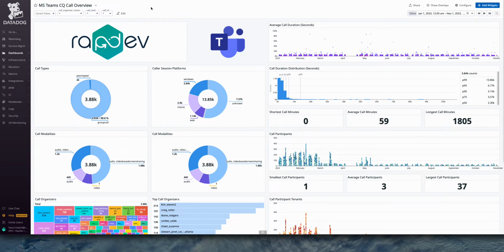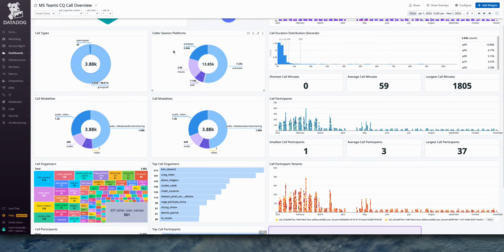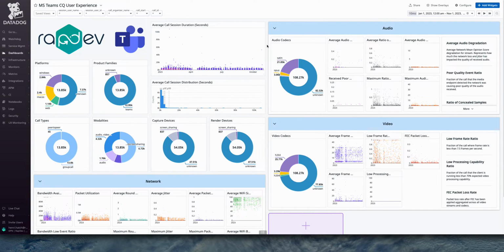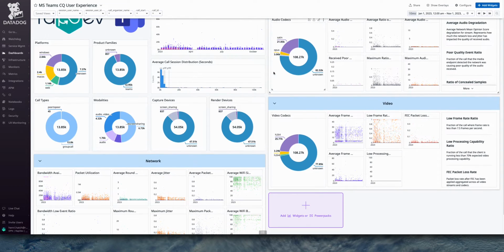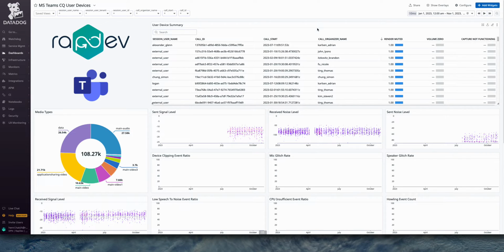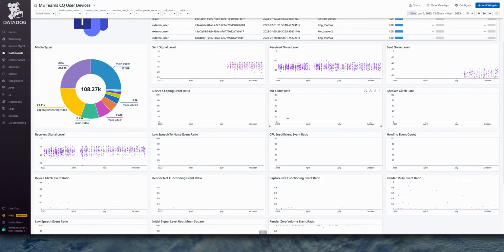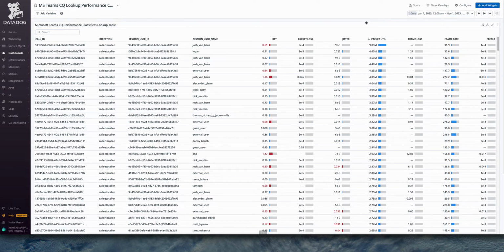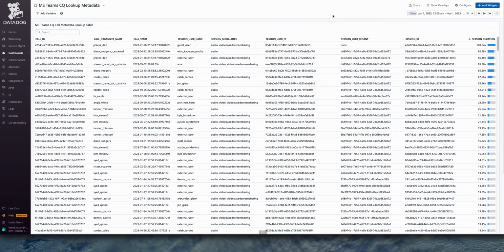Microsoft Teams by RapDev | Datadog Integrations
A quick intro to our Microsoft Teams Marketplace Integration for Datadog customers.